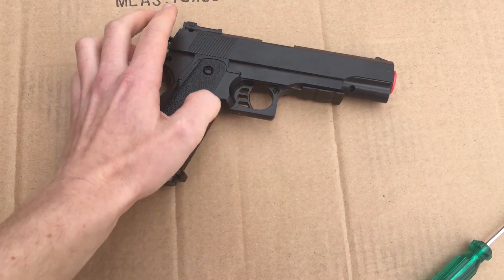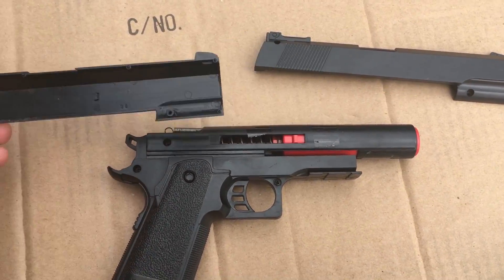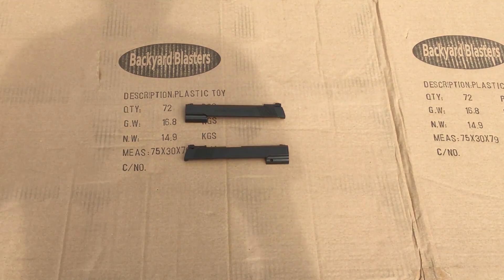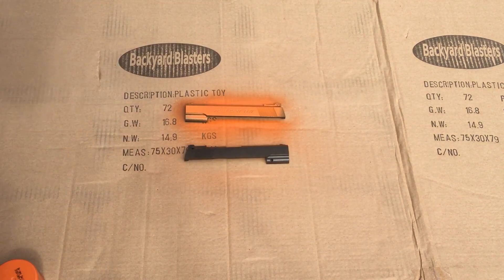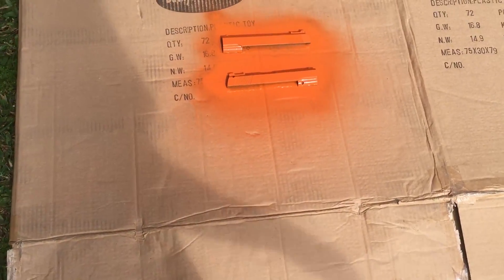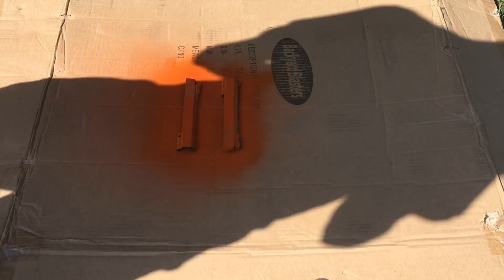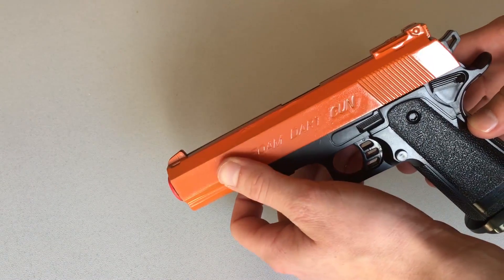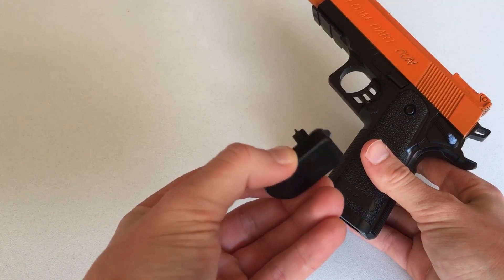How to spray paint a toy gun! M1911 Custom Paint Job